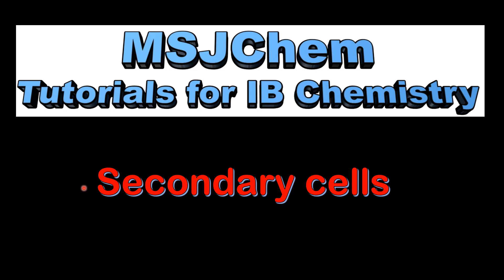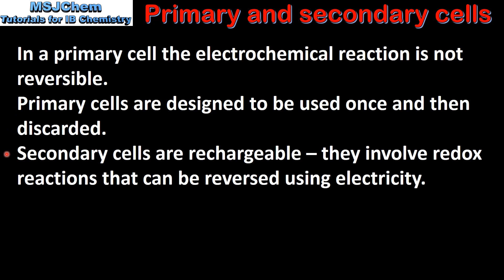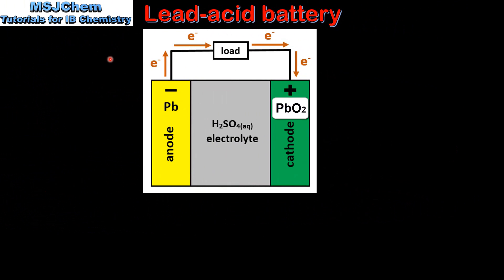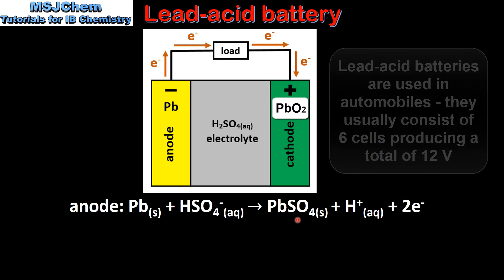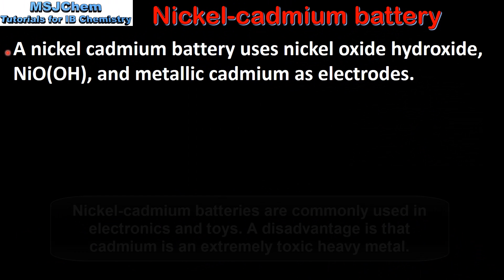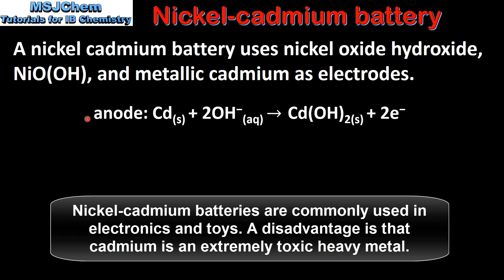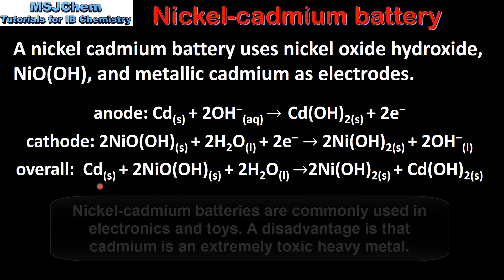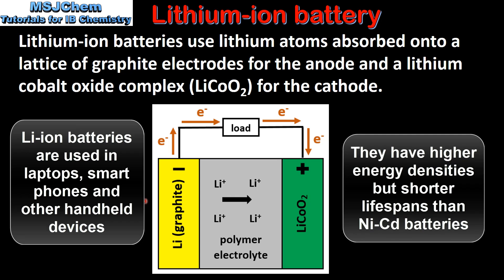R3.2.7 Primary and secondary cells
This video covers primary and secondary cells.